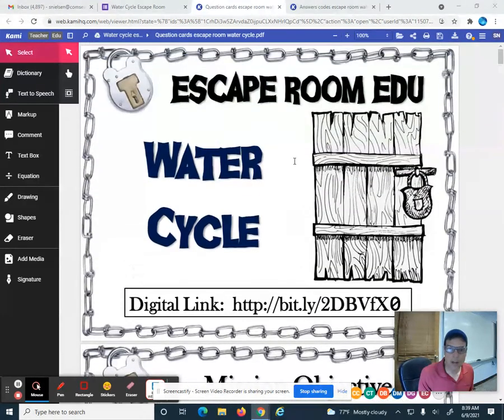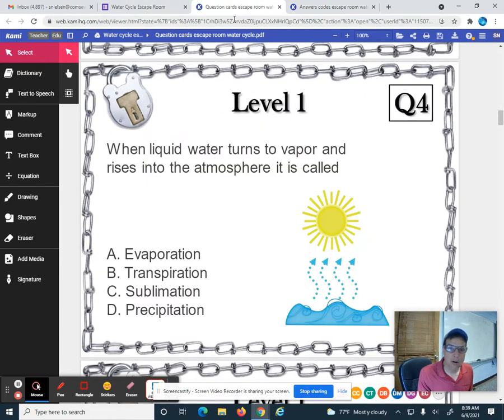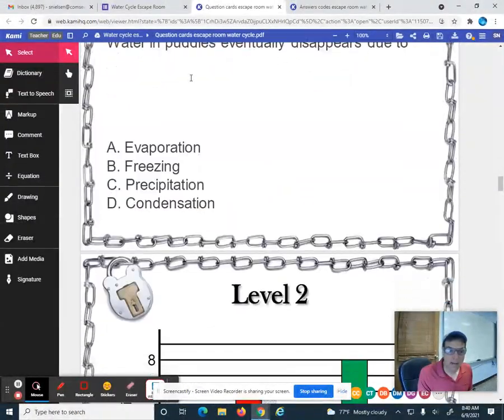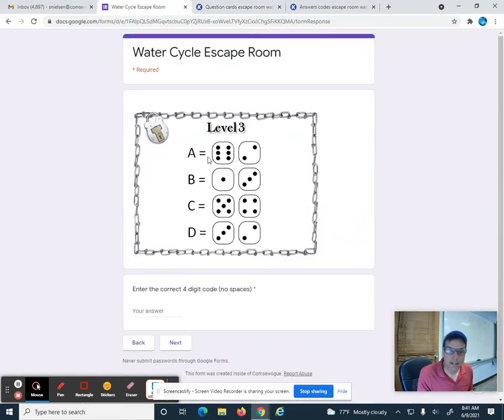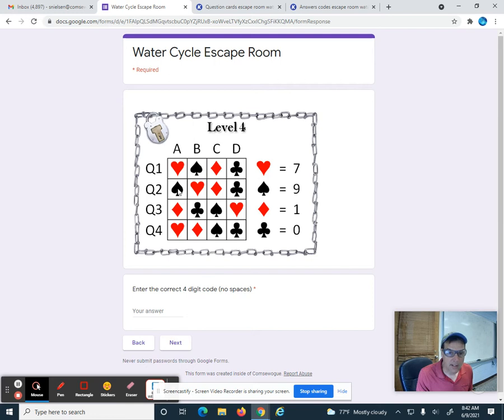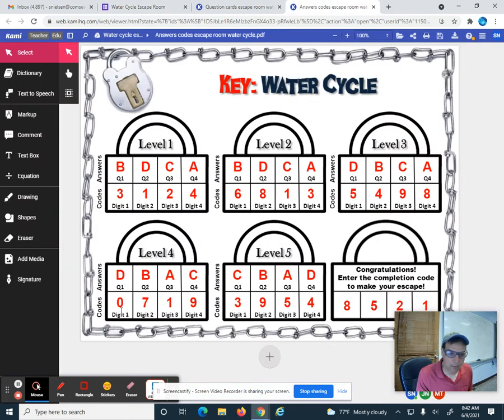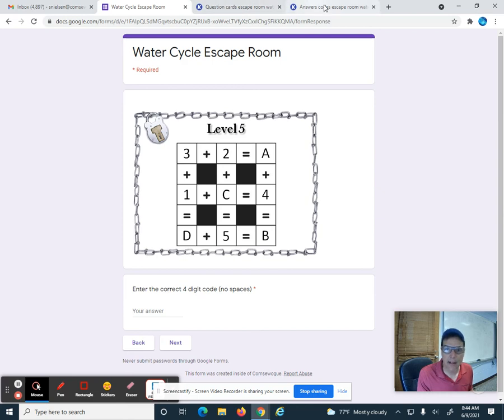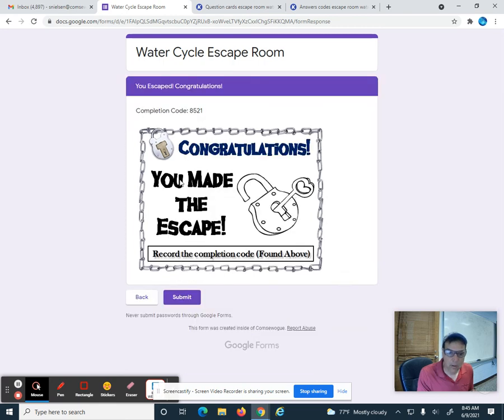Water Cycle Escape room solution: Jun 9, 2021 8:45 AM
This is a video that explains the solution set to the water cycle escape room.  Only view if you have given your best effort.  Look too soon and it will spoil the fun.